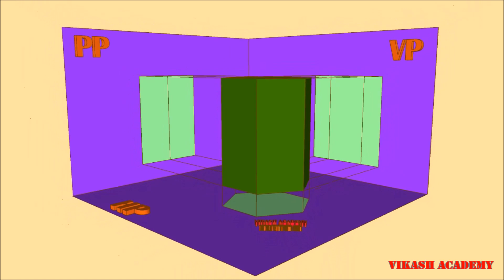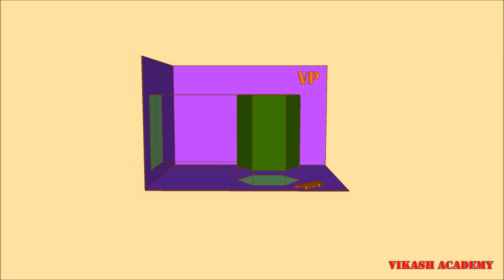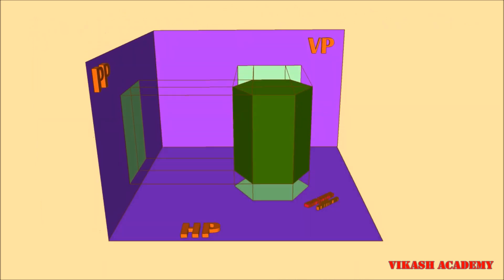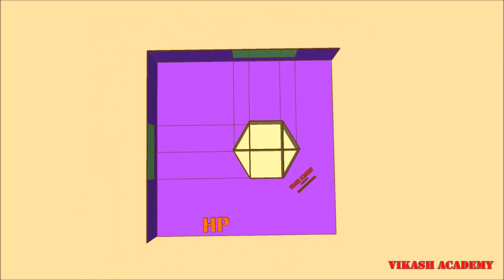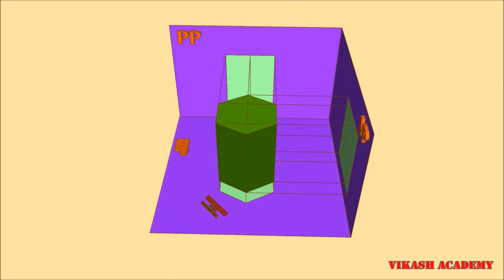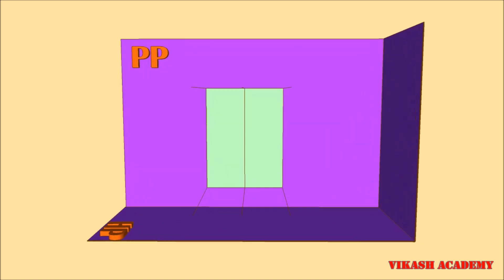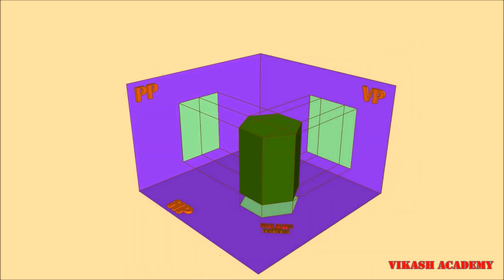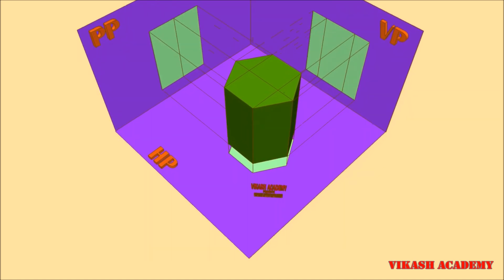Orthographic projection of hexagonal prism through animation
hexagonal prism
orthographic projection of hexagonal prism
projection of hexagonal prism
section of hexagonal prism
development of hexagonal prism
isometric projection of hexagonal prism
orthographic projection in first angle
first angle projection
engineering drawing
machine drawing
machine assembling
hexagonal prism problems
draw a hexagonal prism
hexagonal prism
square prism
pentagonal prism
volume of a hexagonal prism
volume of a triangular prism
prism shape
octagonal prism
hexagonal prism net
rectangular prism net
triangle prism
decagonal prism
triangular prism net
octogonal prism
right prism
heptagonal prism
3d hexagonal prism
hexagonal cylinder
trapezoidal prism
hexagonal based prism
six sided prism
hexagonal prism edges
prism geometry
volume of a triangular prism formula
pyramid prism
prism formula
prism
right hexagonal prism
rectangular prism formula
right triangular prism
regular hexagonal prism
hexagonal prism formula
triangular prism formula
volume of a prism
volume of a square prism
nets of triangular prism
hexagonal prism volume formula
triangular based prism
volume of a prism formula
square prism net
hexagonal cone
hexagonal prism faces
surface area of a square prism
right pentagonal prism
quadrilateral prism
hexagonal columns
triangular prism calculator
pentagonal prism net
hexagon figure
hexagonal prism vertices
a hexagonal prism
is a cube a prism
triangular prism faces
hexagon volume formula
hexagonal base
volume of hexagon
rectangular prism edges
prism hexagonal
right square prism
hexagonal prism properties
polygonal prism
hexagonal prism necklace
hex prism
surface area of a hexagon
edges of a hexagonal prism
pentagonal pyramid net
right regular hexagonal prism
hexagonal prism 3d
net of square prism
pentagonal prism formula
hexagonal prism shape
formule prisma
edges of hexagonal prism
volume of octagonal prism
3d shapes hexagonal prism
3d pentagonal prism
6 sided prism
square prism formula
volume of a square prism formula
faces of hexagonal prism
3d triangular prism
hexagon 3d shape
octagonal based prism
hexagonal prism faces edges vertices
hexagonal prism surface area formula
regular pentagonal prism
triangular prism
rectangular prism
hexagon solid
right rectangular prism
a square prism
8 sided prism
volume of right prism
circular prism
rectangular prism shape
vertices of a hexagonal prism
3d octagonal prism
right octagonal prism
pentagonal prism edges
volume of a pentagonal prism
triangular rectangular prism
regular octagonal prism
surface area of a hexagonal prism
heptagonal prism net
square prism calculator
hexagonal prism template
triangular prism shape
truncated hexagonal prism
hexagonal prism in real life
rectangular prism calculator
right prism formula
prism 3d shape
example of triangular prism
octagonal prism volume formula
square prism faces edges vertices
how many faces does a hexagonal prism have
nets of hexagonal prism
pentagonal based prism
hexagonal prism net printable
octagonal prism formula
how many edges does a hexagonal prism have
hexagonal face
pentagonal prism shape
square prism faces
hexagon surface area calculator
hexagon surface area formula
right triangular prism volume formula
square triangular prism
regular triangular prism
right triangular prism net
example of rectangular prism
how to find the volume of a hexagonal prism
hexagonal based prism net
triangular prism definition
square prism edges
right prism volume formula
heptagonal based pyramid
lateral area of a hexagonal prism
octagonal prism examples
square prism examples
hexagonal prism vertices edges faces
pentagonal prism properties
triangular based prism net
volume of hexagonal cylinder
how many vertices does a hexagonal prism have
hexagonal triangular prism
area of a hexagonal prism
truncated rectangular prism
hexagonal prism examples in real life
3d square prism
3d rectangular prism
hexagon prism
triangular prism objects
octagonal prism edges
rectangular prism generator
octagonal prism net
a pentagonal prism
heptagonal prism faces
base of a rectangular prism
isosceles triangular prism
prism math formula
square prism shape
oblique hexagonal prism
volume of a prism calculator
square pyramid prism
regular rectangular prism
net of square based prism
how to find the surface area of a hexagon
volume of polygonal prism
how to find the volume of a hexagon
triangular prism volume example
pentangular prism
net of triangular based prism
square prism definition
how many faces on a hexagonal prism
area of hexagon formula
triangular prism equation
is a square prism a cube
rhombic prism volume formula
surface area of a regular hexagonal prism
how many edges on a hexagonal prism
octagonal prism vertices
what does a hexagonal prism look like
hexagonal prism facts
oblique pentagonal prism
how to make a 3d hexagon out of paper
hexagonal prism 3d model
rectangular prism vertices
surface hexagon
picture of a prism shape
hexagon surface